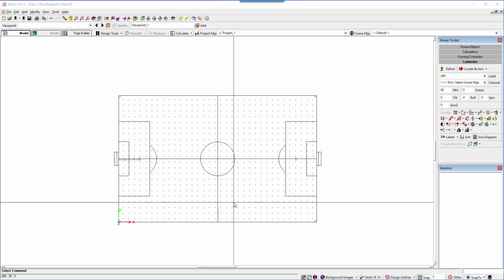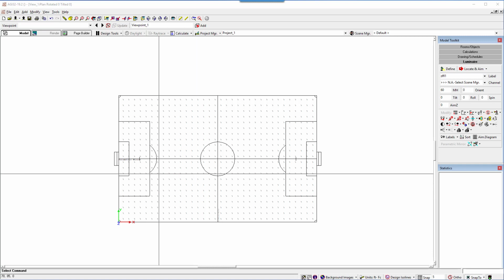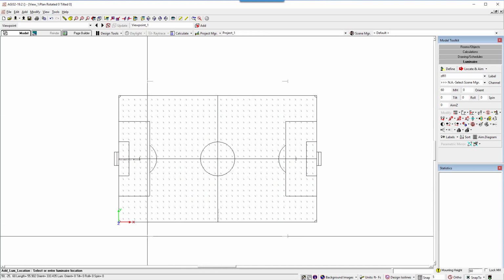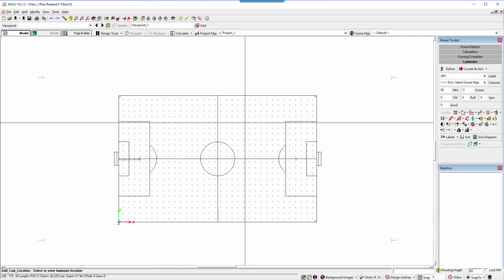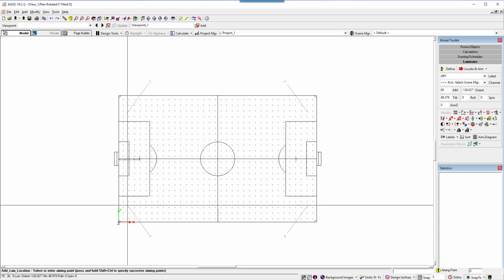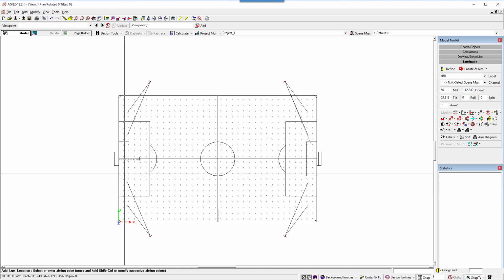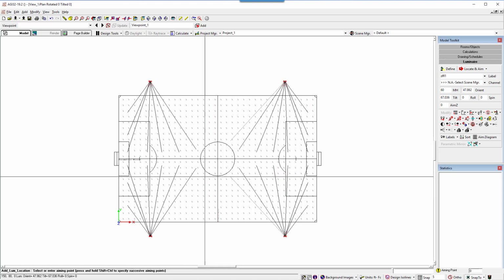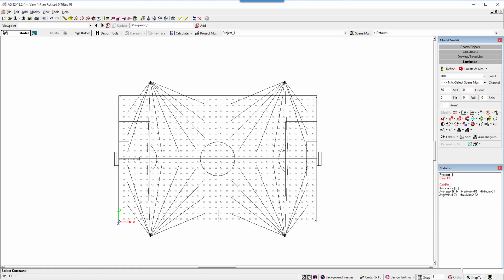Aiming Floodlights in AGi32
A handy keyboard shortcut can be used to set successive aiming points.